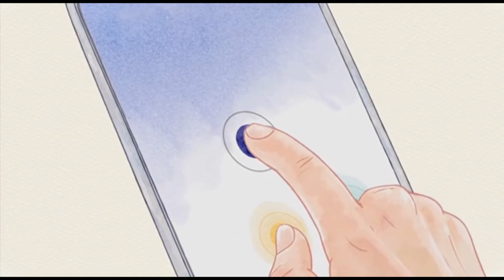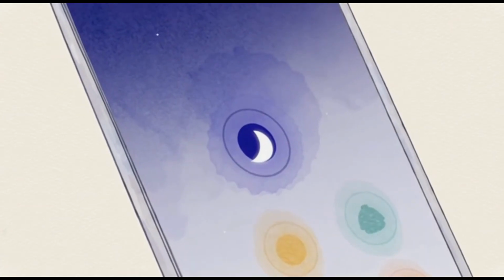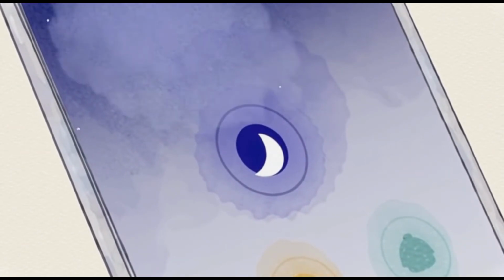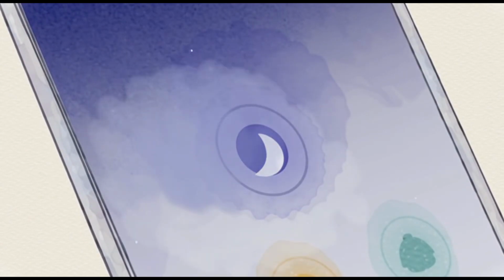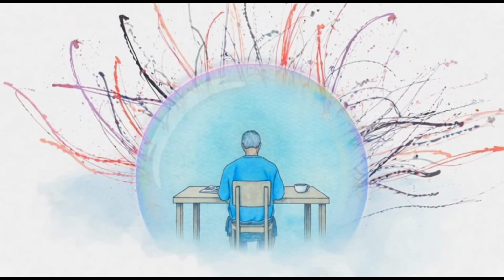Reset Your Brain in 10 Minutes. (Follow Along)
If you feel overwhelmed by the noise of the internet, pause here. You found this video for a reason.

You don't need to throw away your phone or live in a cave to find peace. You just need a system. This is "Digital Zen"—the art of finding calm *within* the chaos of the digital world.

In this gentle guide, we walk through the first 3 practical steps to reclaiming your attention. This isn't a lecture; it's a guided experience.
1. Clearing your physical space (Visual Noise)
2. Silencing your digital space (Notification Noise)
3. Centering your mental space (Internal Noise)

Take a deep breath. Let's begin.

Welcome to AI Anxiety & Digital Zen — your calm guide to navigating the age of algorithms. We explore mental health, purpose, and digital wellbeing in a world of rapidly evolving technology.